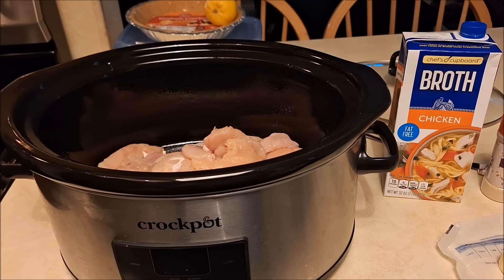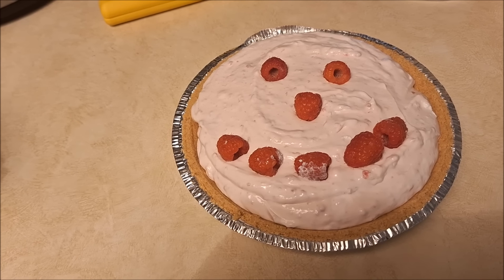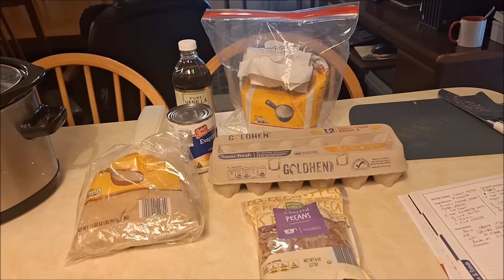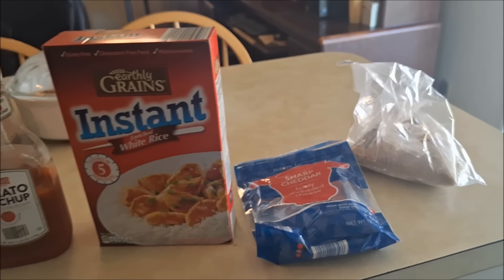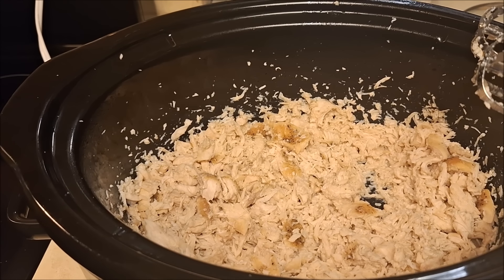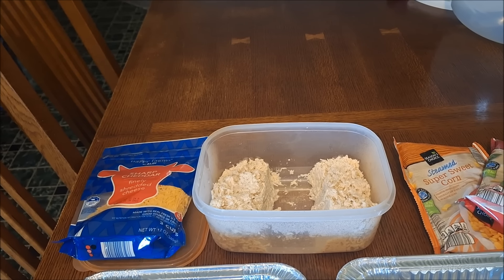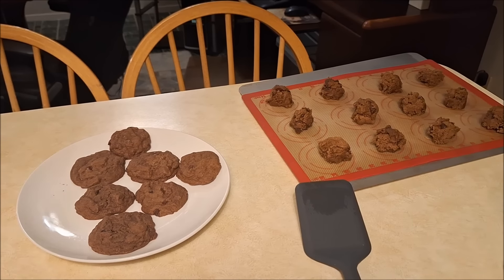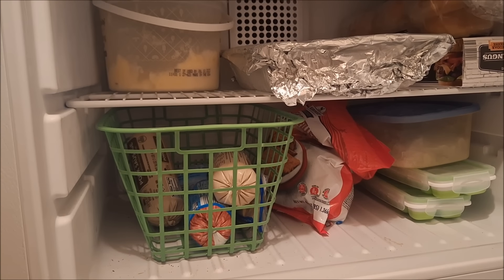Frugal Meal Prep, Low Carb Meal , Freezer Meal and More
My sweet potato casserole recipe to one listed below. I do use some evaporated milk in mine.

Just to let you know, I change recipes quite often.

KetoFocus

SWEET POTATO CASSEROLE -Pecan and Brown Sugar Topping-Ruth's Chris Copycat Recipe
Southern Girl Cooks

Here recipes are great

( My recipe is similar except I had a half a cup of evaporated milk.

Farmish Kind of Life
You CAN Make Banana Bread with Only One Banana! | A Farmish Kind of Life

Catherine's Plates
EASY CHICKEN POT PIE Bubble Up CASSEROLE | Easy Weekday Dinner Idea

( With this recipe, I used regular coffee instead of water. I also used chocolate chips instead of chunks. I also bake all cookies at 300. I like the way they turn out better. I did not add nuts.

My daily Short videos will be about saving money, making money, personal growth, goal setting, weight loss, health, cooking baking , shopping, meal plans, organizing, cleaning, and more. Many of my videos will be 5 minutes or less. My goal is to have variety.This channel is about being Centisible in all areas of our life.  I may do occasional interviews, lives and taking you with me on daily outings.

New Revised Schedule: I will change schedule around as needed. Most videos will be uploaded at 10 am CST. I occasionally have a bonus video.

Monday: Motivational Monday, Personal growth, Money Making Monday,

Tuesday: Frugal Cooking Videos, grocery saving tips,,grocery hauls, meal plans, and Meal Prep videos

.What I eat in a day, weight loss updates and more. I will also be doing monthly weigh ins

Thursday: Budgeting/saving money/frugal living,making money Friday: Free and Frugal Friday ,product reviews, How I saved money that week

Sunday: This is the day I will be doing different series such as Emergency Preparedness, such as death of a family member, weather emergency.